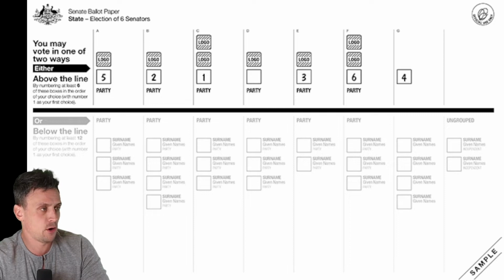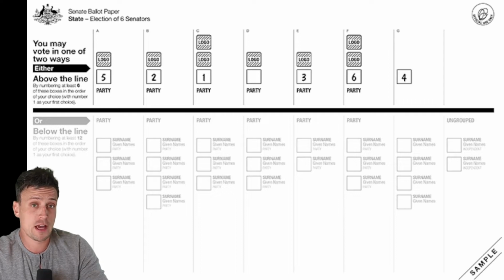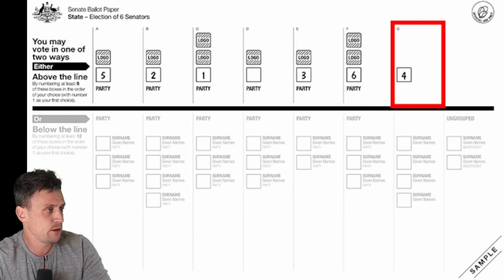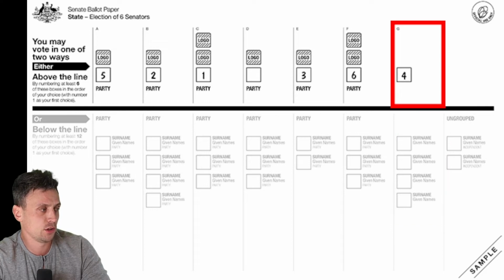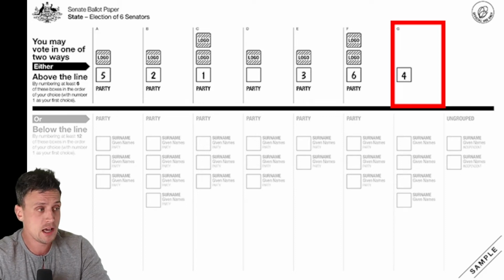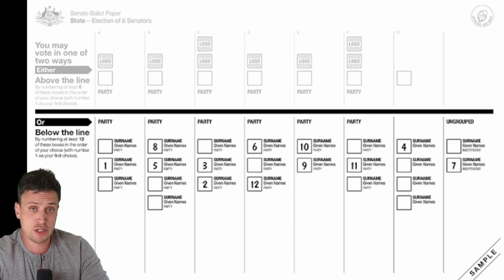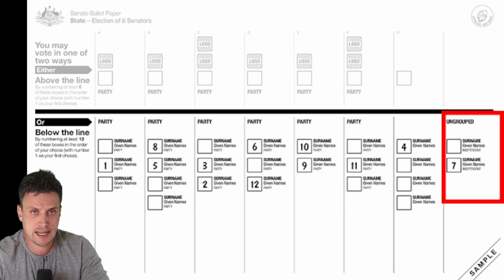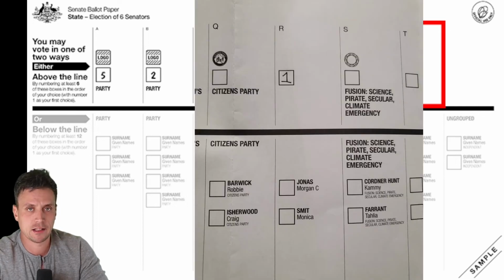how to vote senate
Precise tutorial on how to vote in the Senate, including how to vote for independents both above and below the line.
Please disregard false advice issued by the AEC. Voting above the line in the blank boxes is VALID as those boxes represent a team of independents (In my case, R =  Morgan plus Monica)
Please share everywhere to clear up any confusion.